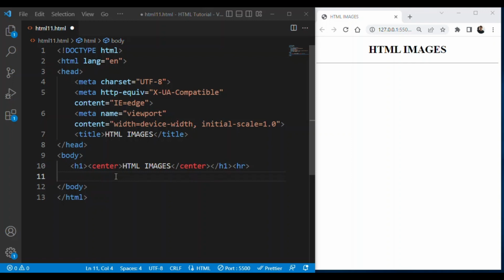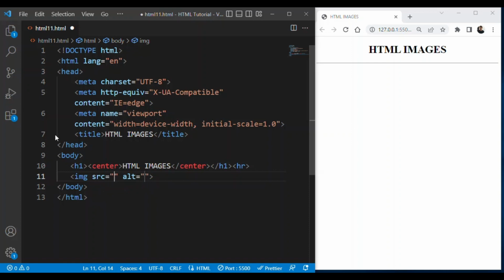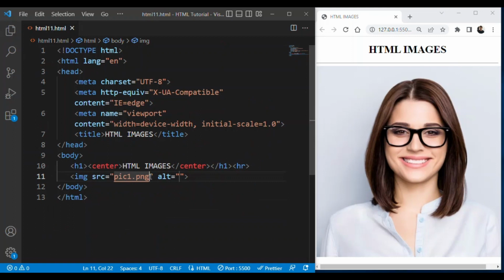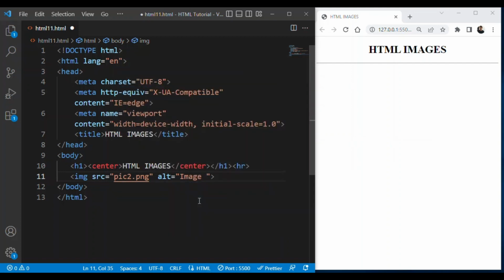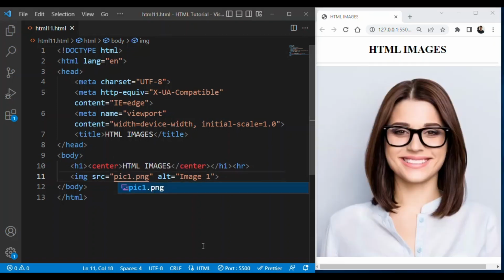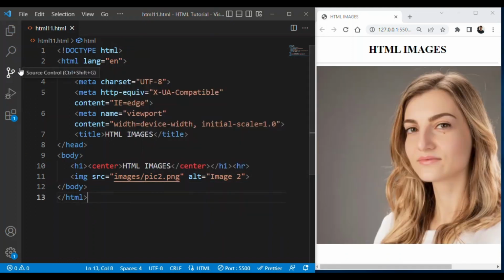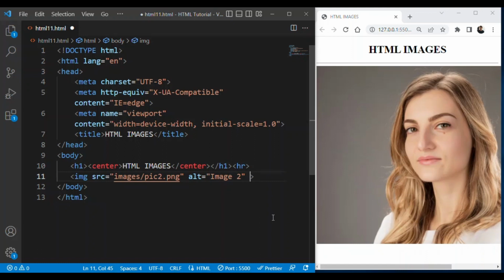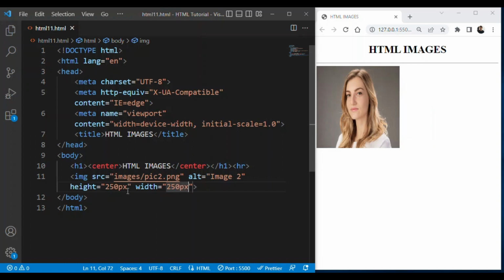HTML TUTORIAL | HTML IMAGES | HTML FULL COURSE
Hello Guys this is a complete series  of HTML and i will be covering all the topics of html in detail , and you can learn html in this complete html tutorial chapter wise in parts step by step.